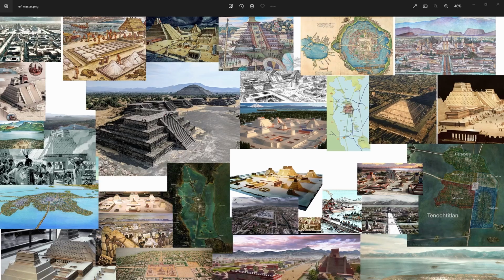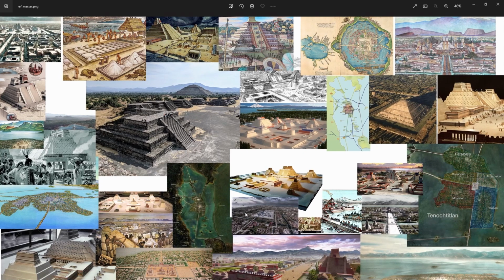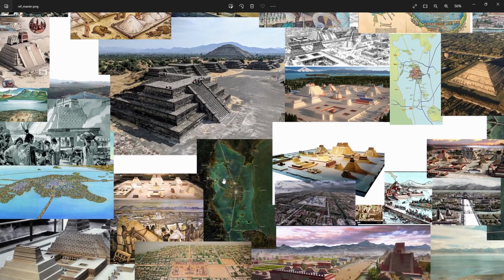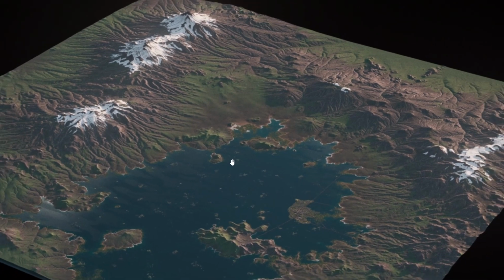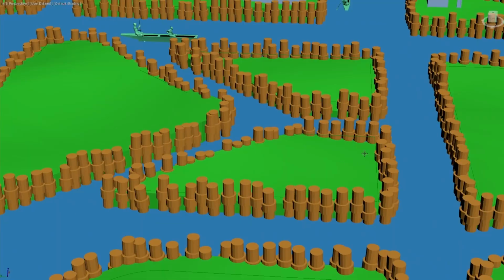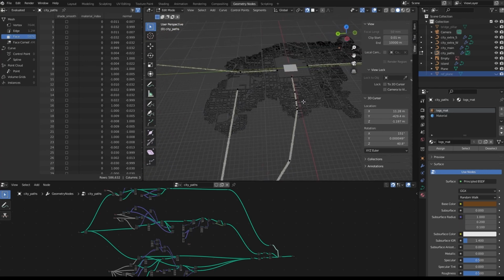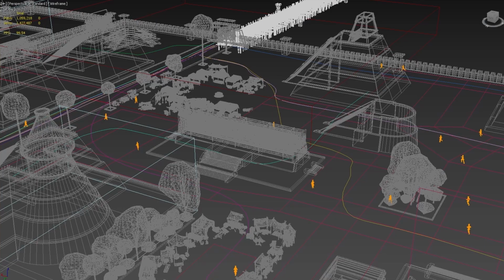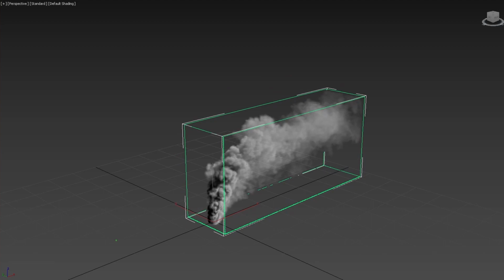BTS of the the reconstruction of the Aztec Capital - Isaac Zuren | 24 Hours of Chaos 2022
Born in Mexico City and currently living in Canada, Isaac Zuren has been part of the VFX industry for the last 3 years, working in numerous prestigious productions at leading edge studios. Most recently he took up the challenge of recreating the Aztec Capital - discover the making of this ambitious video as told by him.